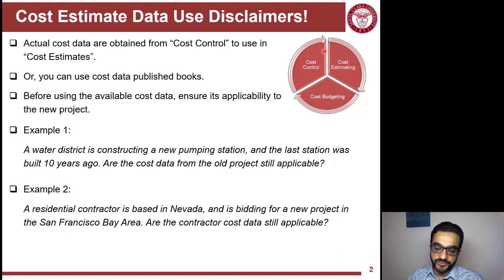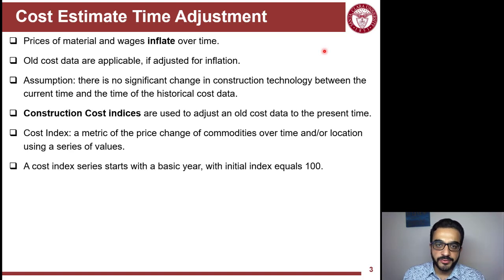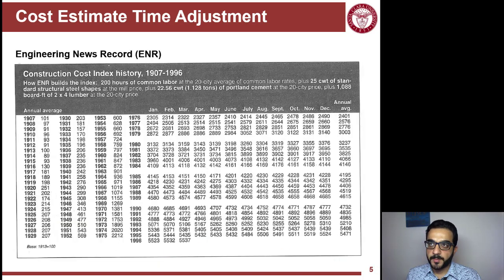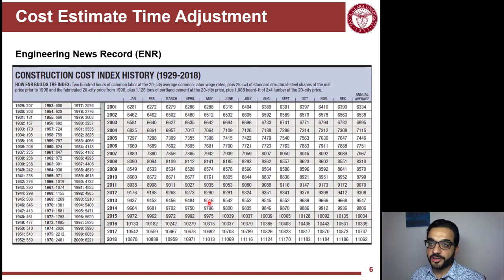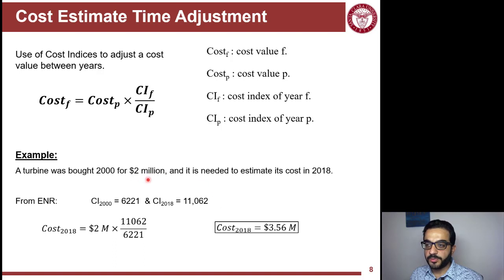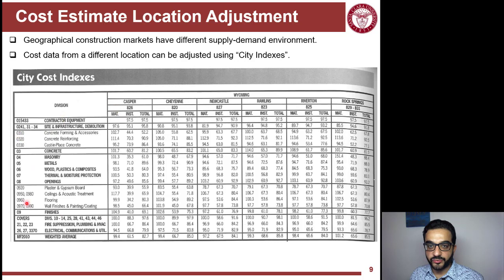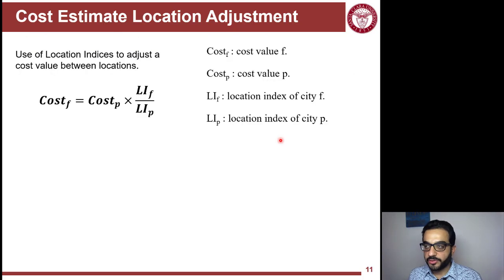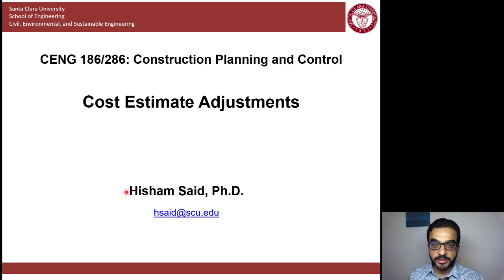CENG186 L2 P2 (Cost Estimate Adjustments)